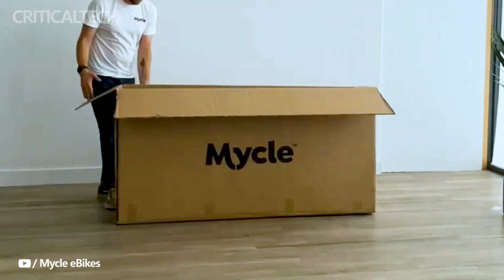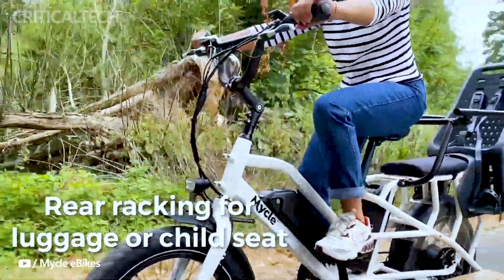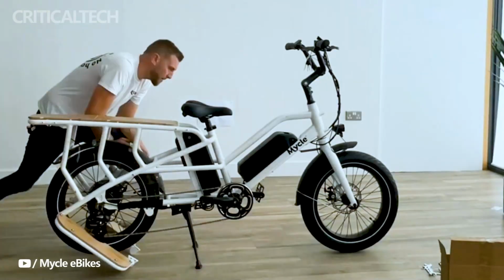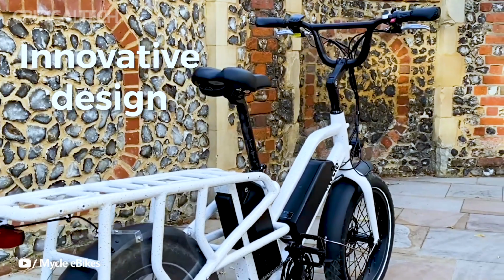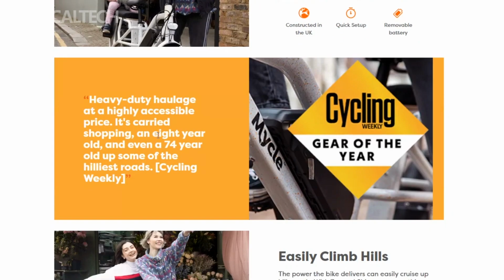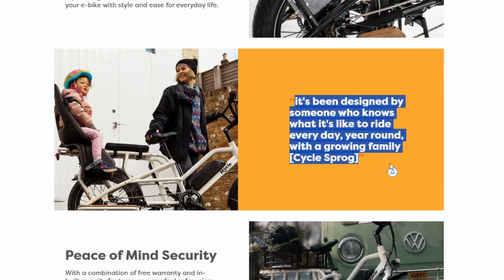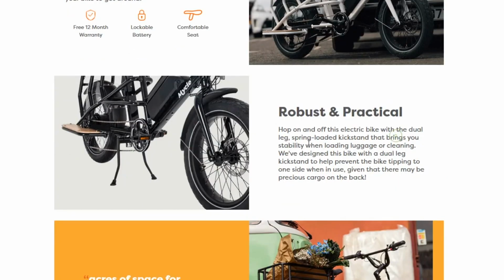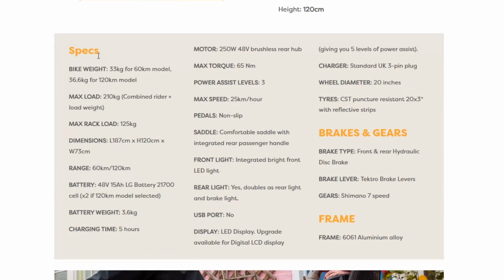Mycle Cargo Electric Bike | Ride Around the City Absolutely Free!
Electric cargo bikes are becoming more and more well-liked as viable alternatives to automobiles every day in Europe. There are numerous new e-bike models available that are made specifically to haul heavy loads. One such example is the upgraded Cargo electric bike from British e-bike manufacturer Mycle. Let's examine the features that this reasonably priced electric cargo bike offers in more detail.

The brand-new Mycle Cargo e-bike comes with a number of exciting upgrades. These upgrades include a new color option, improved parts, and a wide range of add-ons intended to transform the Cargo into the perfect travel companion. Notably, Tektro disc brakes have improved the Cargo's ability to stop on a dime. Additionally, the digital display is now a standard component. This display works as an easy-to-use tool, giving access to five different levels of assistance and real-time data such as speed and distance.

The Cargo was designed to accommodate both passenger and cargo transportation while maintaining its adaptable front and rear racks, which are seamlessly compatible with a variety of Mycle accessories as well as third-party goods. The Cargo, which has a sizable 125 kilogram load capacity for the rear rack, is open to customization for child seating, cargo baskets, deckpads, and many other items.

While a low standover height and flexible handlebar design ensure rider comfort and confidence, the use of an aluminum frame aids in weight reduction. The bike also has three-inch CST tires and seamlessly integrated front and rear lighting. There are three color options for the Mycle Cargo: speckled white, black, and the brand-new Canary Yellow. The extended-range version costs £2,799 ($3,518 USD), while the 60-kilometer (37 mile) version costs £2,299 ($2,889 USD).